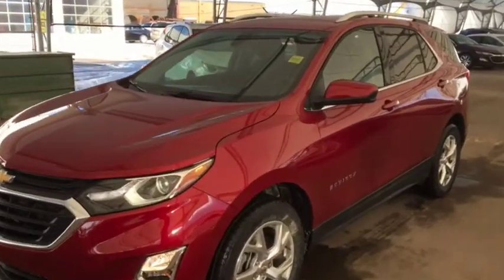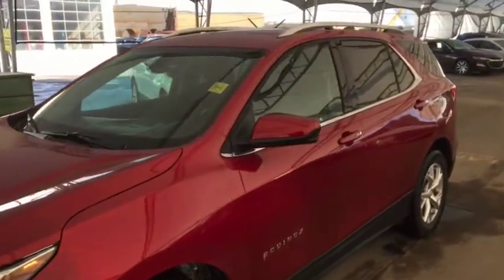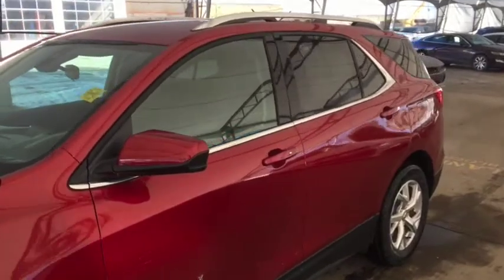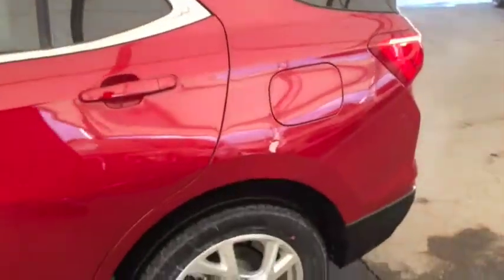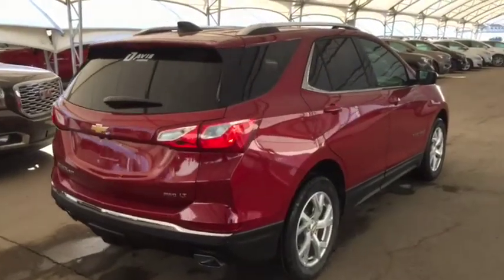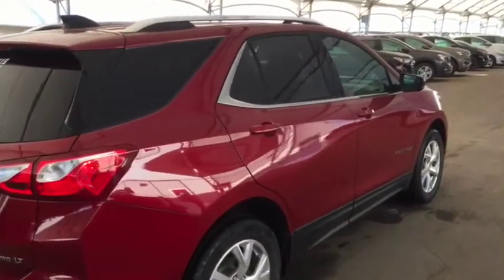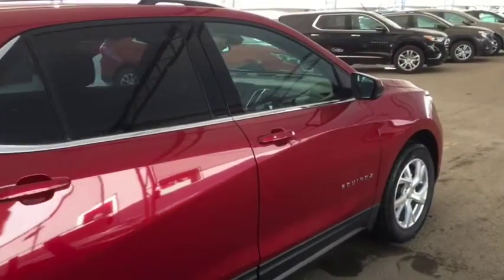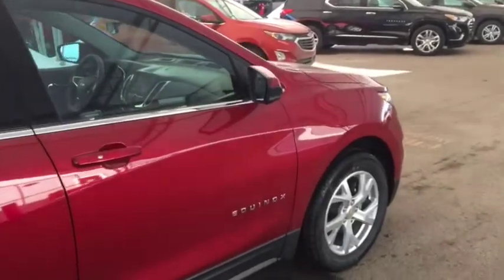2020 Chevrolet Equinox LT HOME REMOTE, REMOTE START, POWER LIFTGATE, ROOF RACK, SIRIUSXM, TURBO